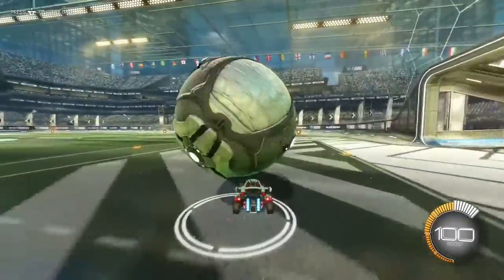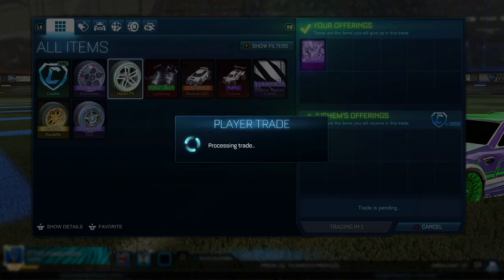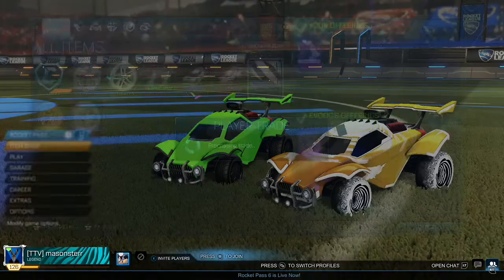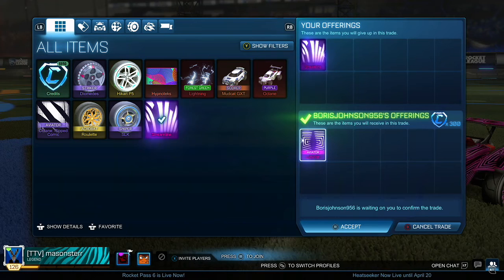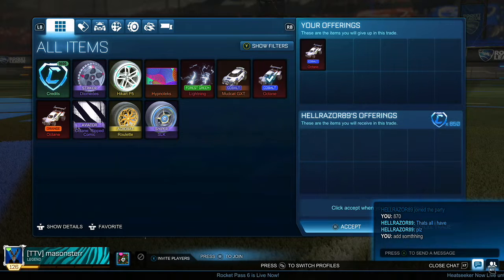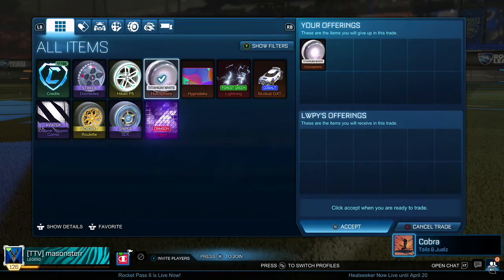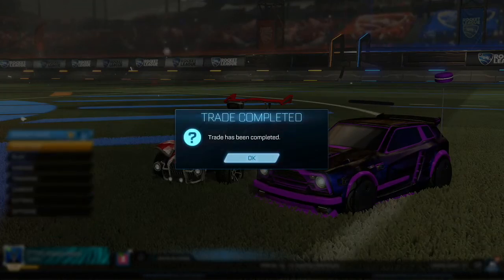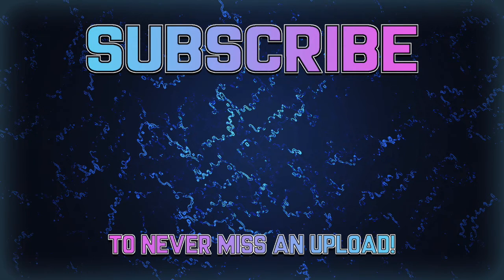Trading from a NCVR TO WHITE OCTANE. NOTHING TO SOMETHING, EP4(ROCKET LEAGUE XBOX)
Hey guys,
This is the fourth ep of my nothing to something series, From a Non Crate Very Rare to White Octane. EP 5 should be out by next week!!

If you guys are interested in learning all my tips, tricks and, rocket league trading, visit my fiver!!

As always have a good one!

counsel - Xbox